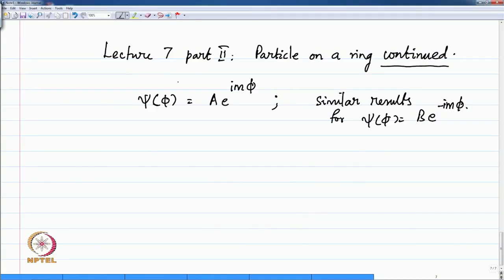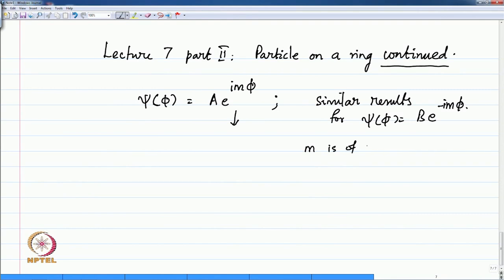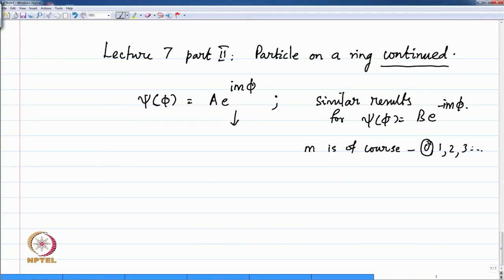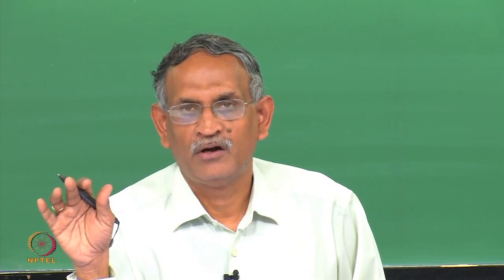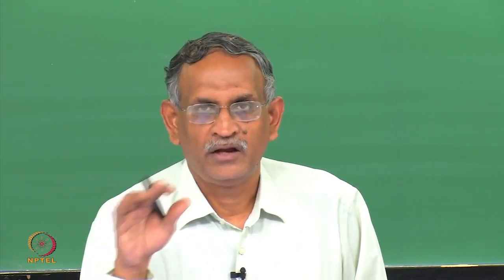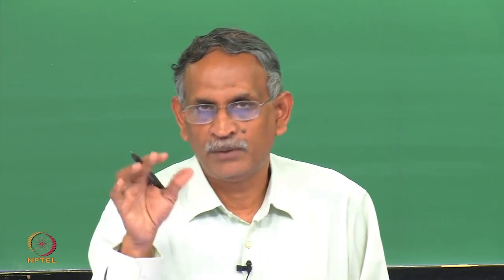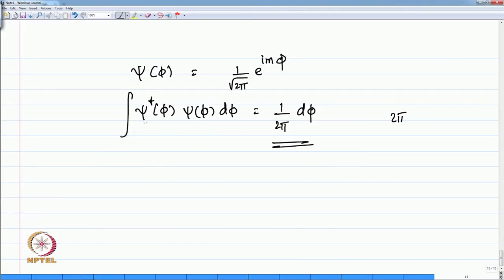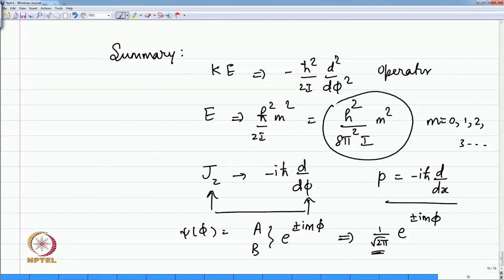Particle on a ring (Continued)-Part II